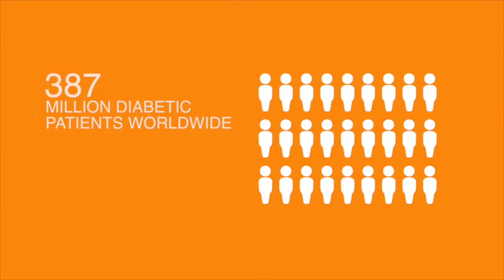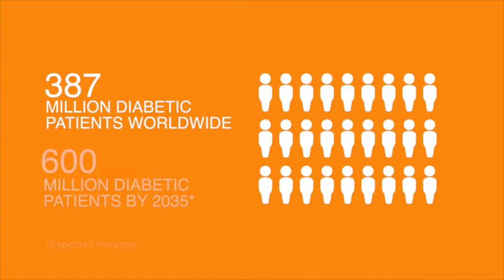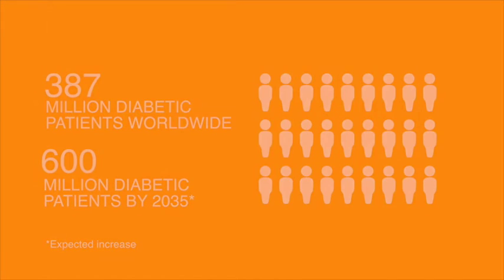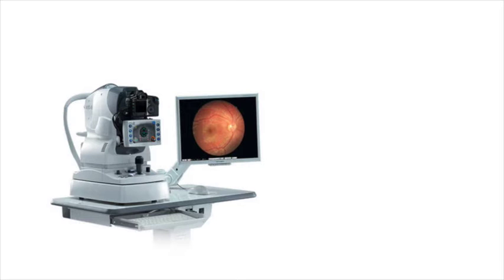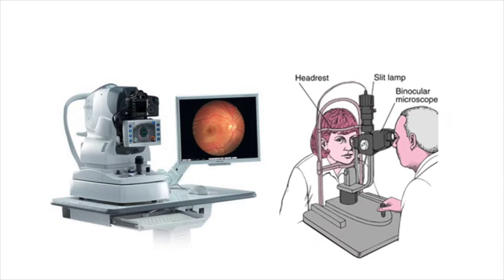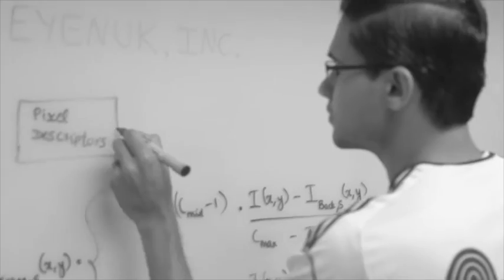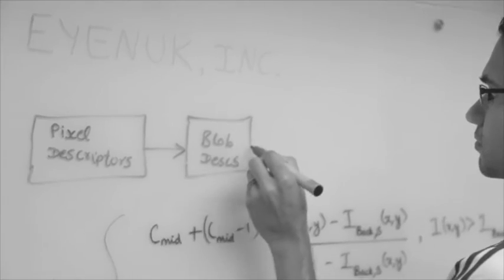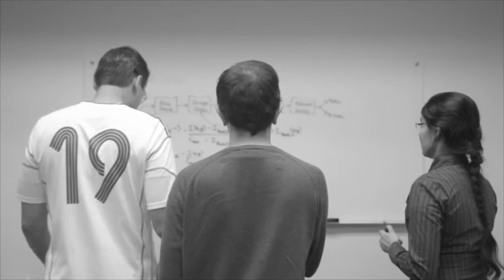EyeArt™ by Eyenuk, Inc. : Using Artificial Intelligence to screen for Diabetic Retinopathy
EyeArt™ by Eyenuk, Inc. : Using Artificial Intelligence (a.i.) to screen for Diabetic Retinopathy

For more information on EyeArt™, and other Eyenuk products, please

For more information on EyeArt, and other products by Eyenuk, Inc., please visit our

Fully automate your DR screening with EyeArt™
Imaging, grading for diabetic retinopathy, and reporting in a single office visit using artificial intelligence.

Diabetic retinopathy, or DR, is a blinding eye disease that can affect more than 415 million diabetic patients worldwide, including more than 29 million people in the US. Vision loss in these patients is preventable, if diagnosed early. But eye care professionals cannot keep pace with the demand for annual screening. EyeArt is what we believe the most advanced technology designed to quickly identify critical DR patients so they can be referred for immediate help.

EyeArt™ Product Highlights
• Completely Automated
Fully automated DR screening, including imaging, grading for DR in accordance with internationally recognized standards and reporting, in a single office visit.
• Extensive Clinical Validation
Tested in clinical validation studies on one of the largest data sets of patients of any available DR screening technology, in demanding, real world settings using images captured in everyday practice.
• Flexible Design
The technology is designed to work effectively with image quality commonly found in diabetes patients and with imaging protocols/cameras typically used in screening setups.
• High sensitivity and specificity
Demonstrates over 91% screening sensitivity and specificity in a retrospective study of 78,685 consecutive patient visits, with over 98.5% sensitivity in identifying patients with potentially treatable DR.